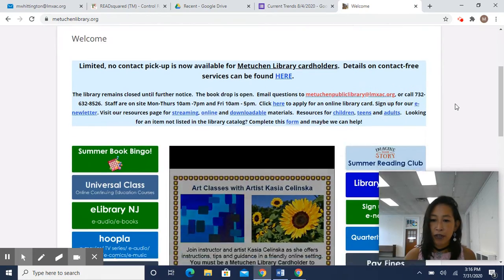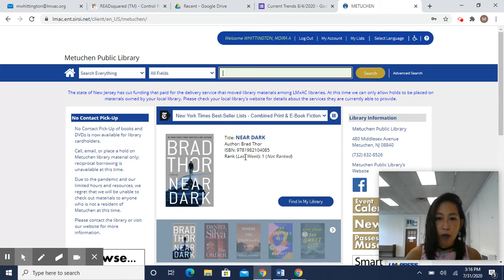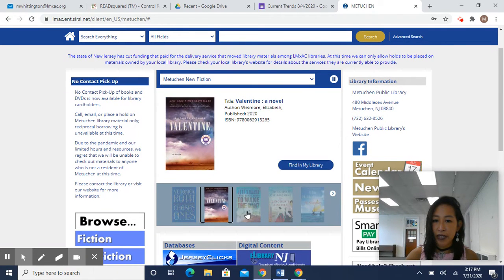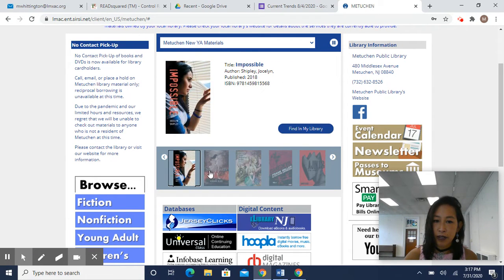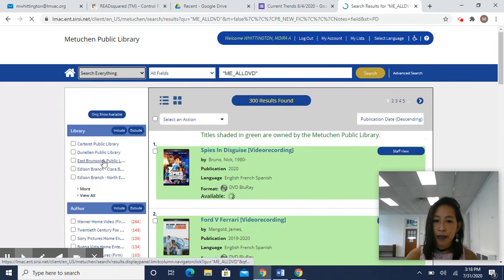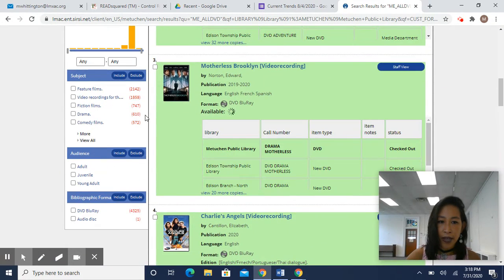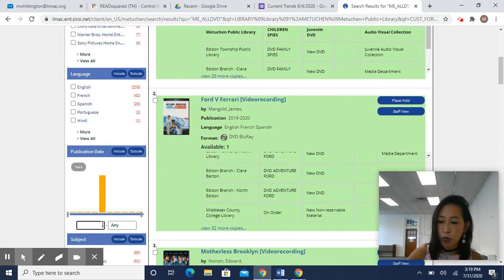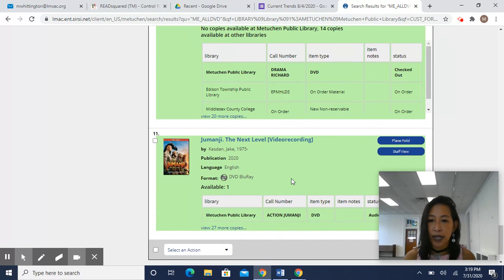How to use the online catalog to find new items at the Metuchen Library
You can use our online catalog to find out what new items are available at the library! This video shows you how.